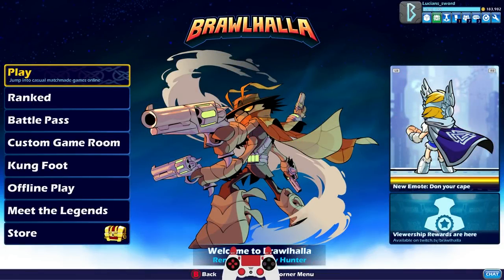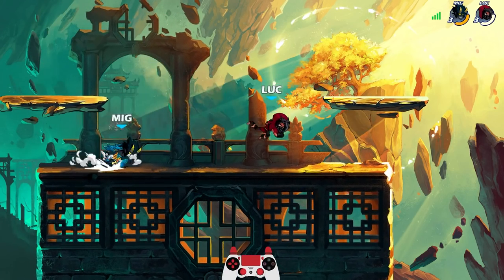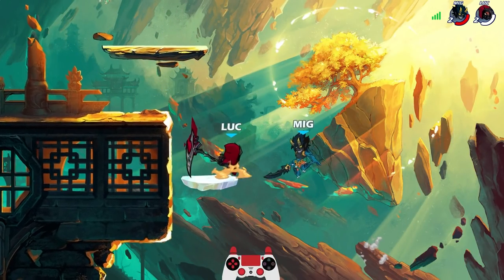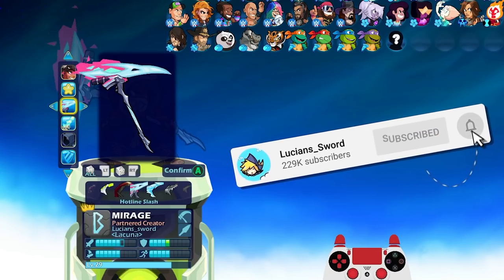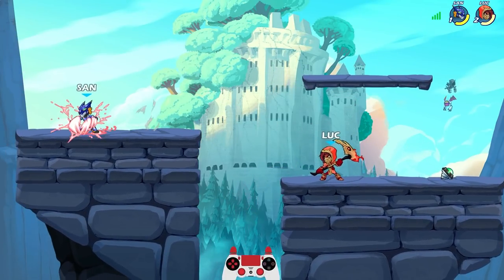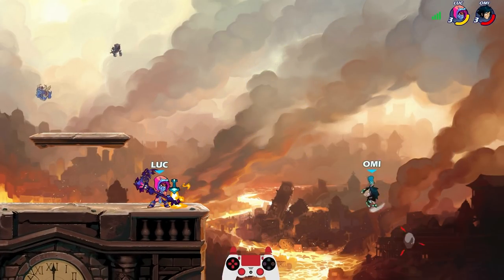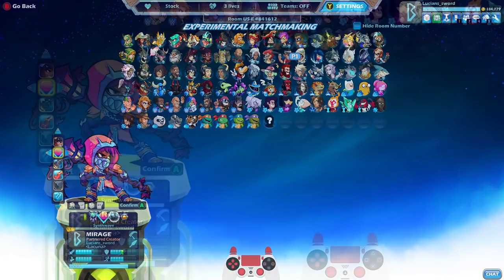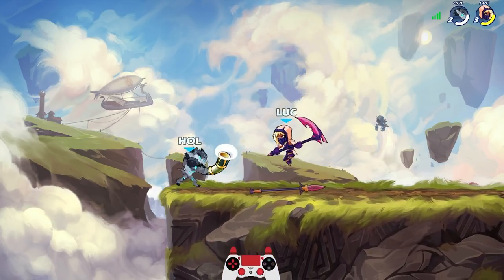Fenrir Mirage • AMAZING New Brawlhalla Mod • 1v1 Gameplay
You can download this mod for free but you need the Corsair Mirage skin for it to work. Here is a link to download the mod

FAQ:
- Microphone: Blue Yeti
- Headphones: Razer Kraken Tournament Edition
- Keyboard: Razer BlackWidow Chroma
- Mouse: Razer Mamba Hyperflux
- Webcam: Razer Kiyo